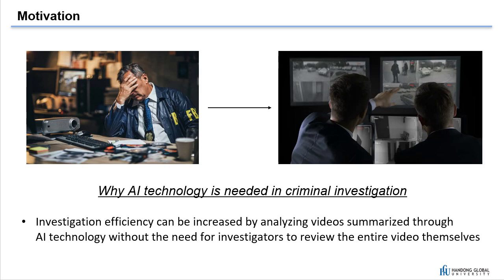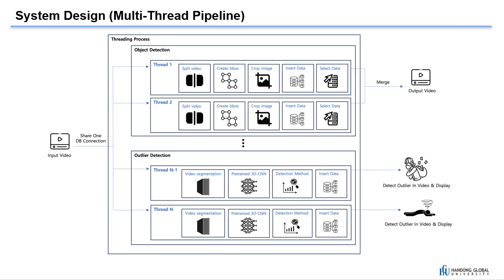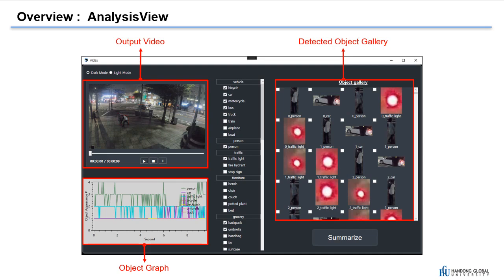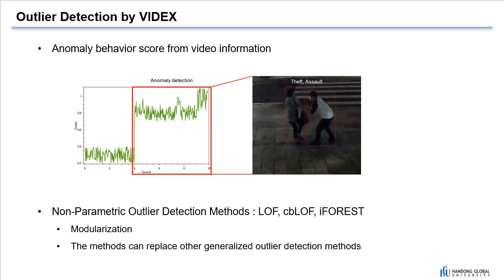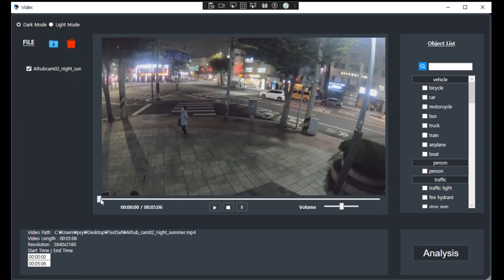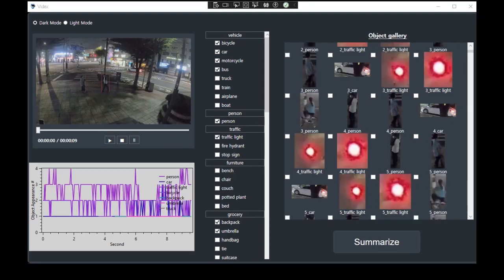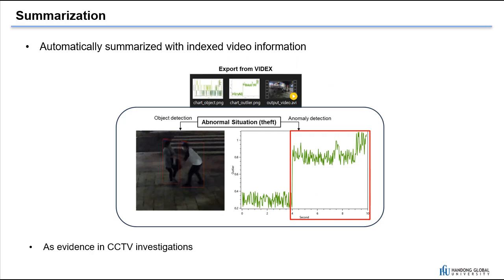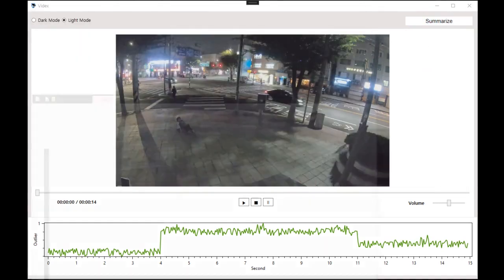VIDEX: AI-Driven Video Indexing for Surveillance Footage Summarization and Review (IJCAI24-DEMO)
Artificial Intelligence-Driven Video Indexing for Rapid Surveillance Footage Summarization and Review
Jaemin Jung, Soonyong Park, Harim Kim, Changha Lee, Charmgil Hong
Proceedings of the Thirty-Third International Joint Conference on Artificial Intelligence